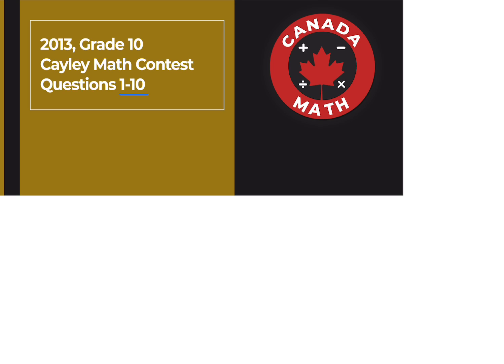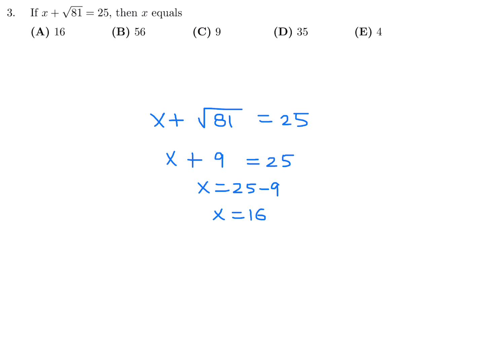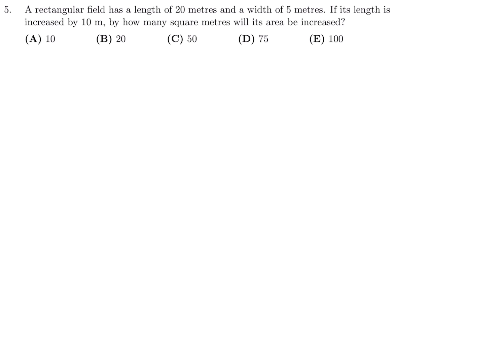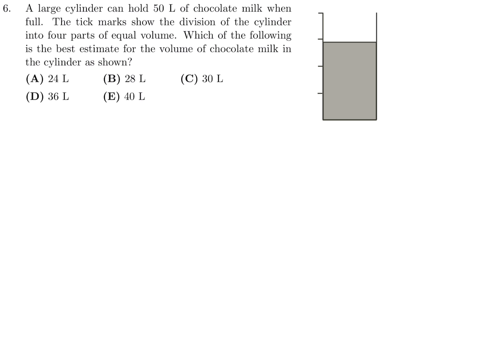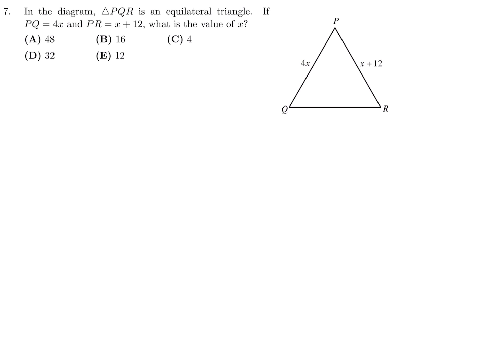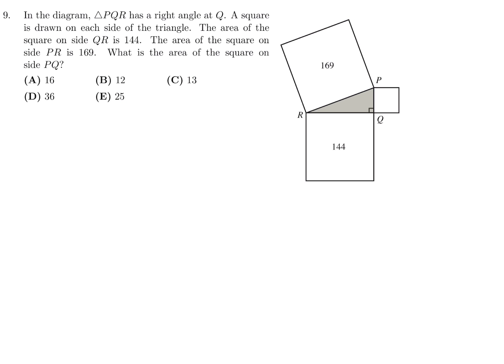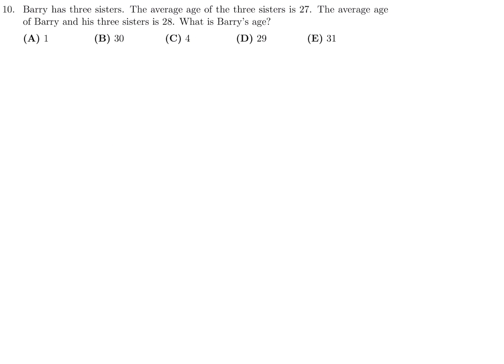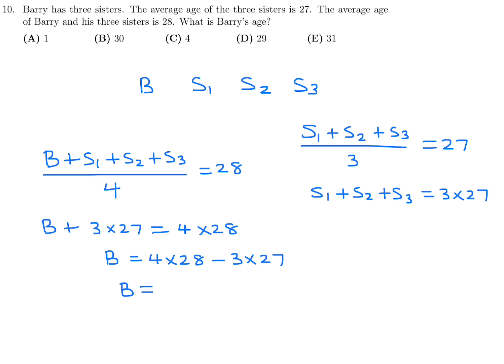2013, Grade 10, Cayley Math Contest | Questions 1-10